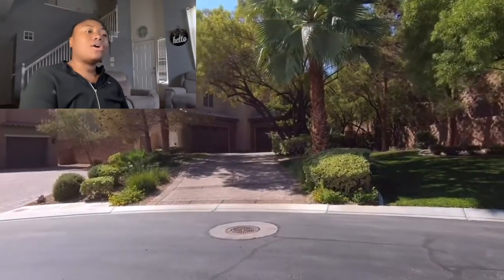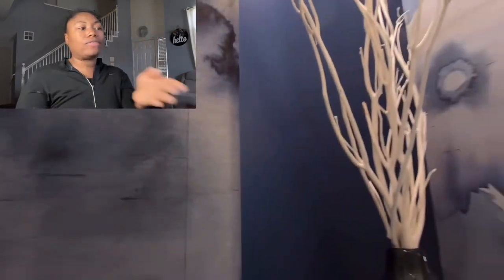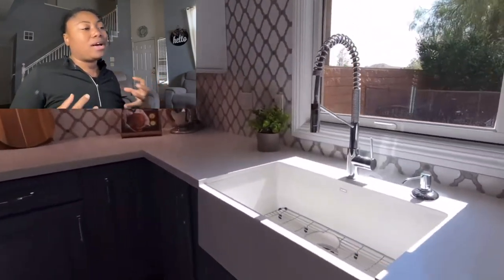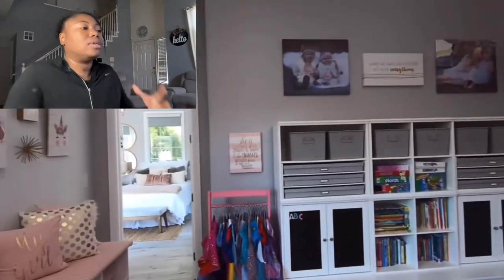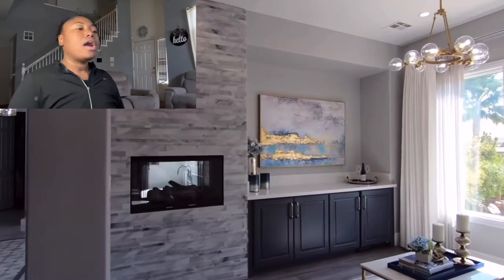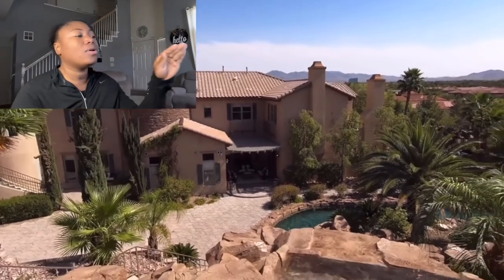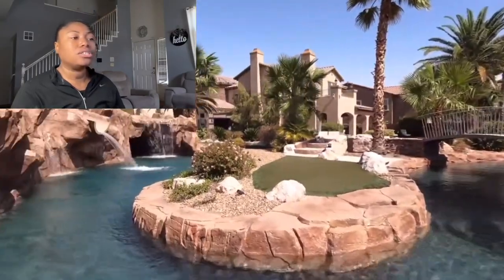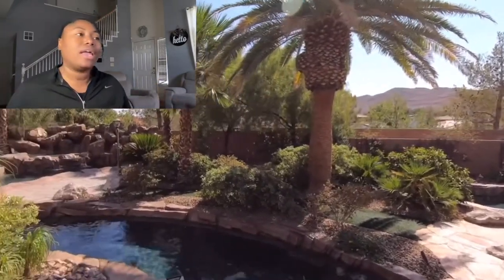THIS LAS VEGAS MANSION TOOK MY BREATH AWAY